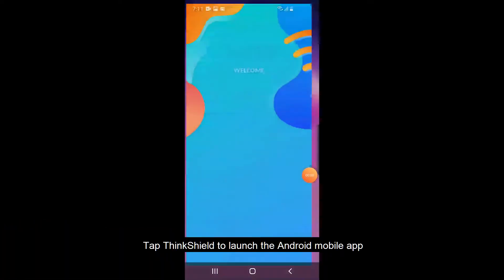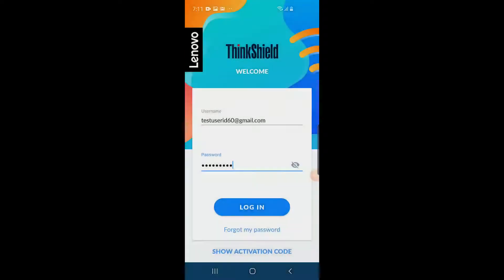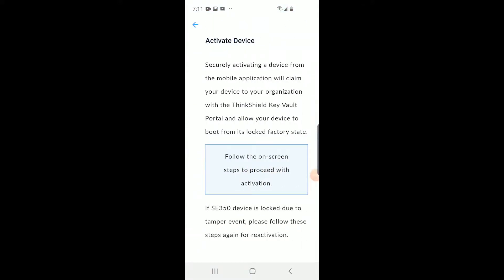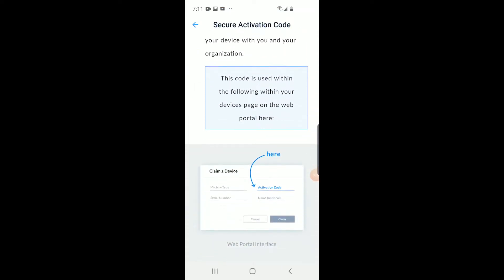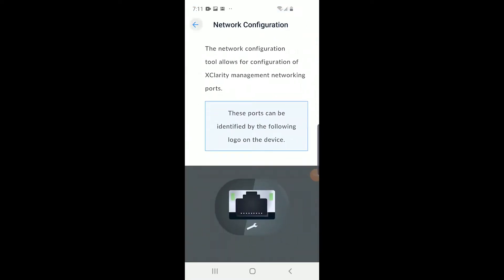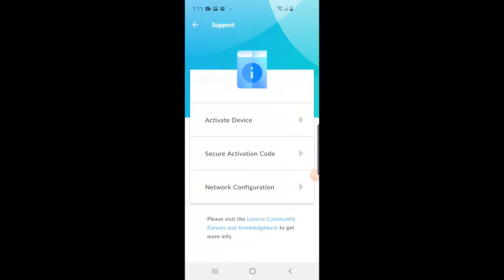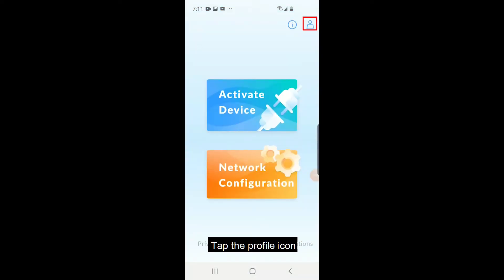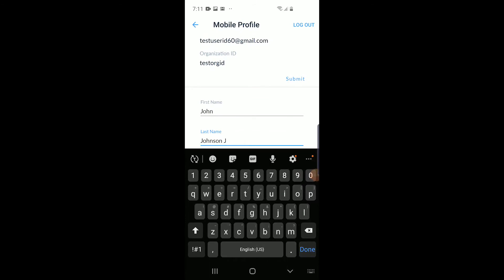How to manage mobile profile - Lenovo ThinkShield Android mobile App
This video introduces How to manage mobile profile - Lenovo ThinkShield Android mobile App and the Lenovo SE350